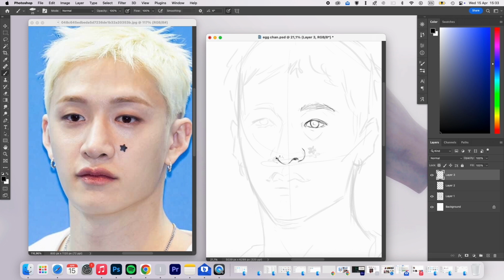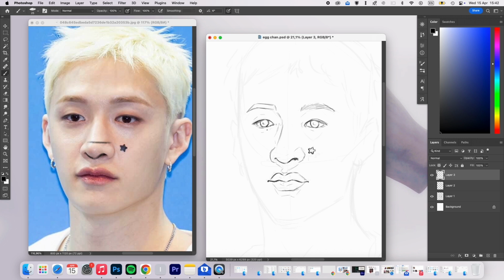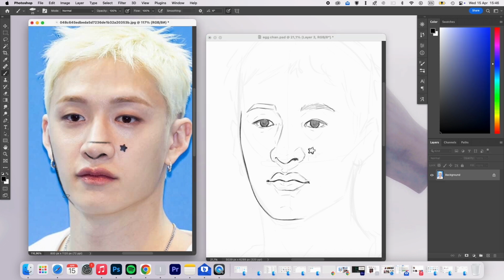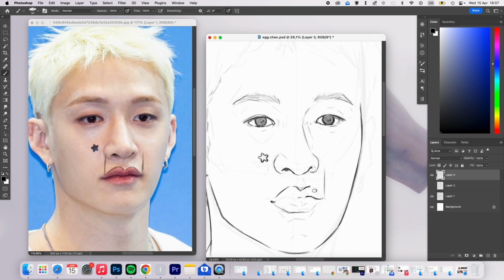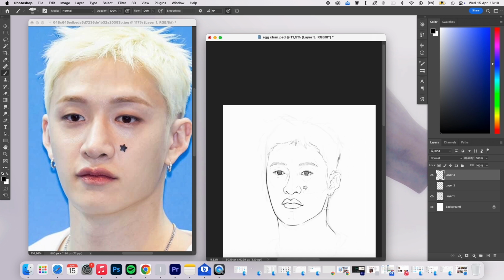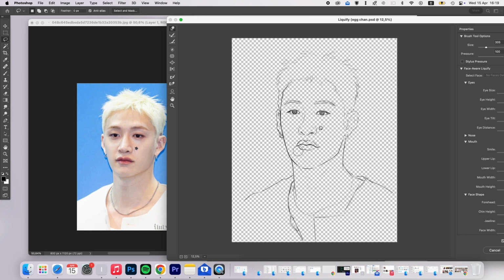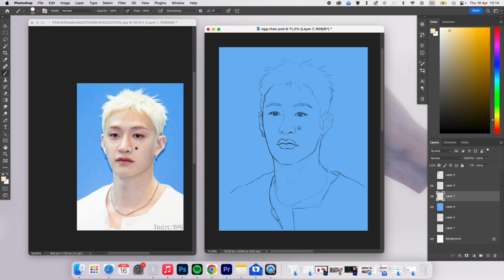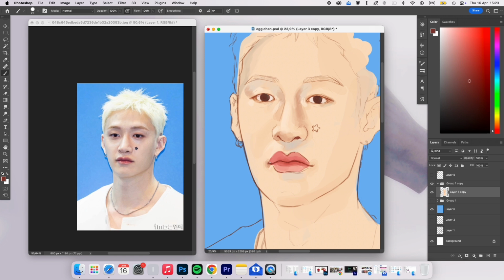It's a miracle I finished this 🙃 Drawing Bangchan from Stray Kids - Draw With Me n.74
If you want me to actually showcase my photoshop process and teach you how to manually blend le me know down bellow!

To know more about my weekly art process you can check my substack: